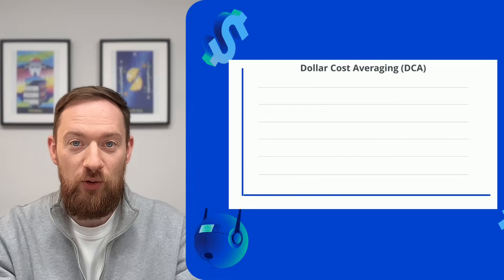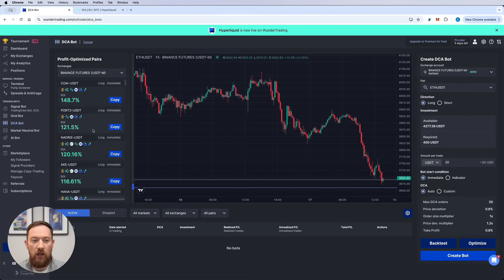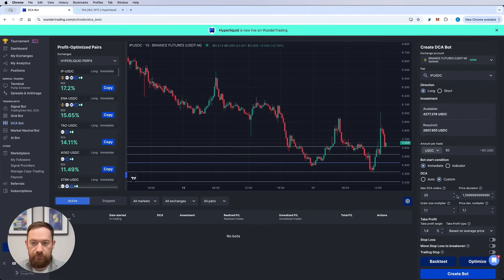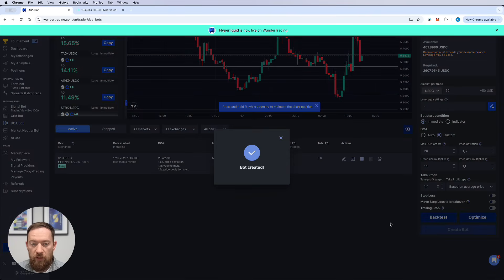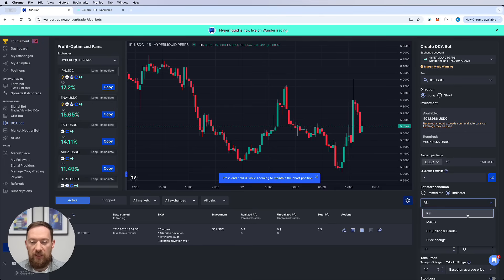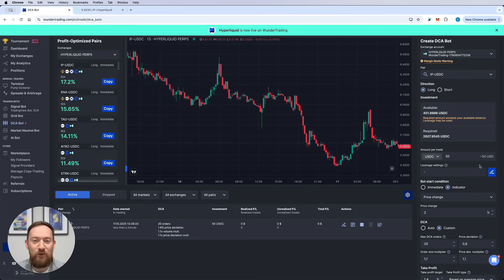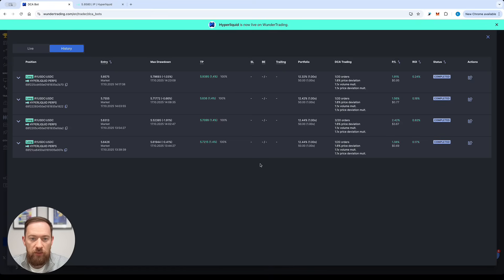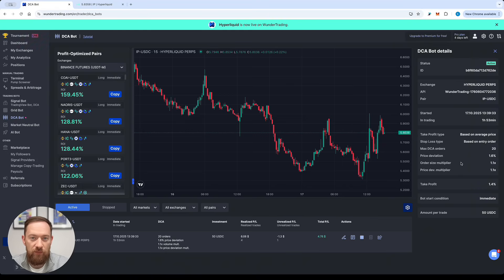Hyperliquid DCA Bot Tutorial with Live Profits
Ready to automate your trading with real results?
In this full walkthrough, I’ll show you how to launch your first DCA bot on Hyperliquid — including a live trading demo where you’ll see actual profits in real time 💸

This isn’t just a setup guide — it’s your gateway into the world of Hyperliquid crypto automation using WunderTrading.
Whether you’re new to bots or looking to upgrade your hyper bot strategies, this tutorial is packed with practical insights!

✅ What You’ll Learn:

How to create and launch a Hyperliquid trading bot (DCA-style)
Real-time bot performance with Hyperliquid
How to configure the Hyperliquid DCA bot

💡 Powered by WunderTrading, this bot lets you automate your strategy with no code and run it across multiple Hyperliquid accounts — ideal for beginners and pros alike.

Whether you're testing with a Hyperliquid demo, preparing for copy trade automation, or just getting started with hyper robot setups, this video is your launchpad! 🚀